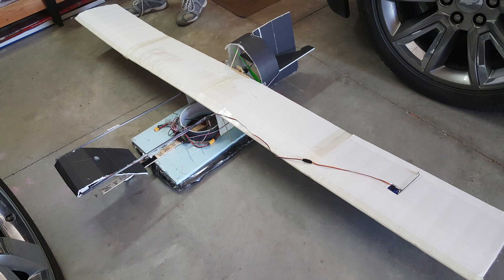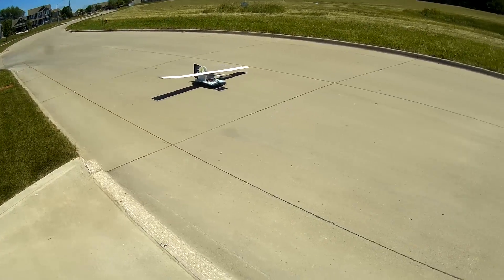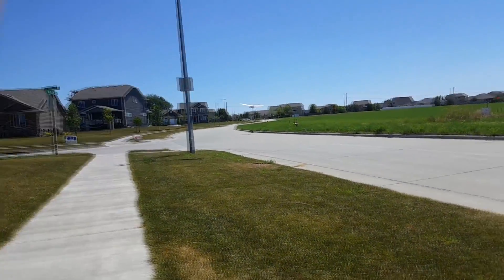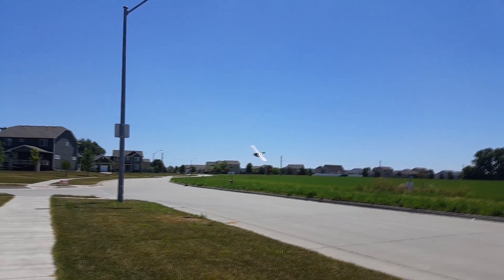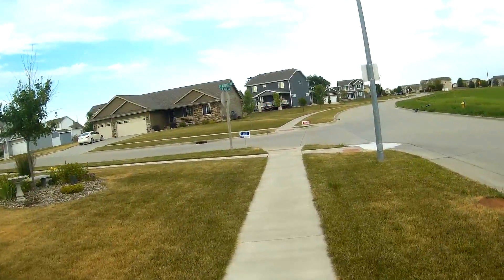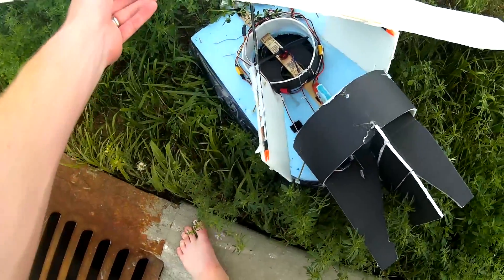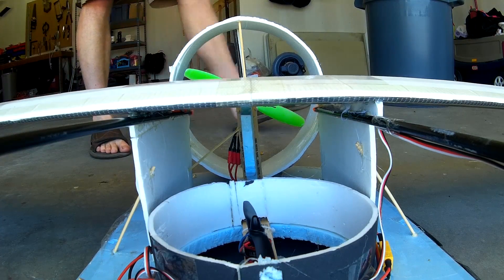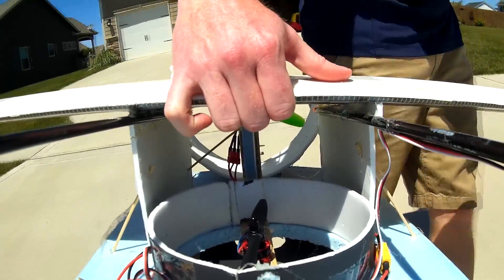Flying Hovercraft scratchbuild contest entry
This hovercraft is a similar design to the hovercraft that Flite Test recently built. I added a 80 inch dollar tree foam board wing and two elevators to make it fly.